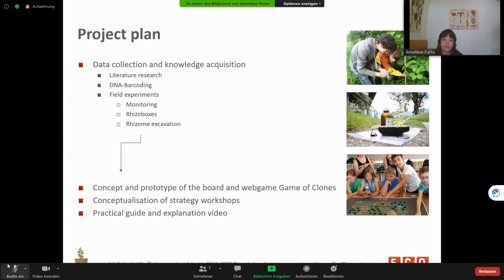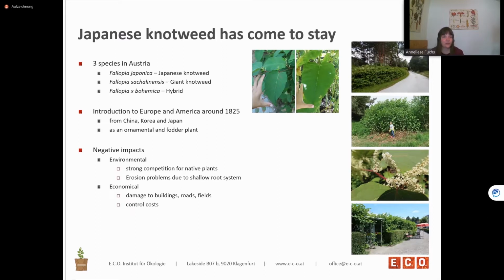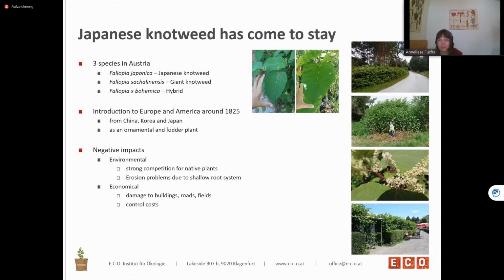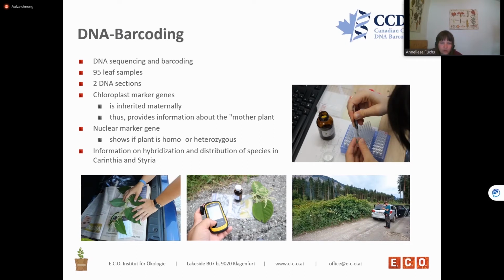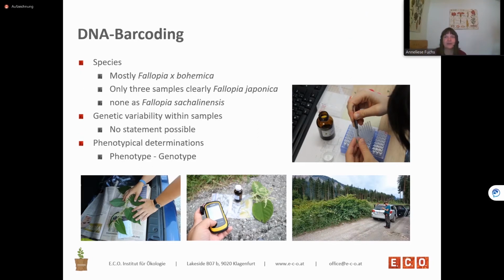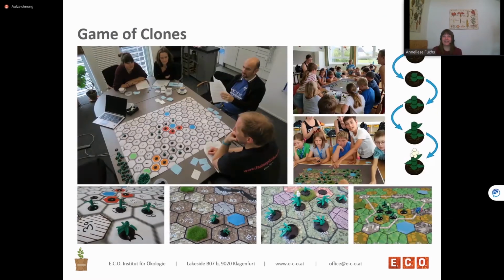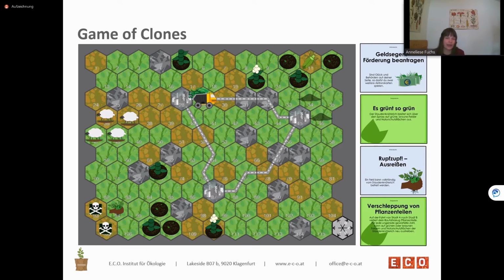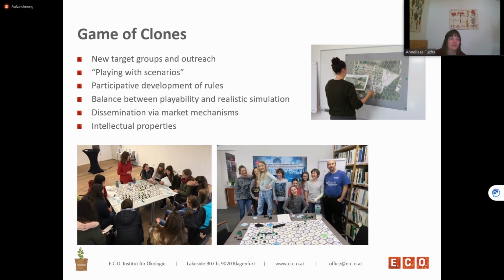How to play a Game of Clones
Brown Bag Session: Question time at the Unesco Chair.